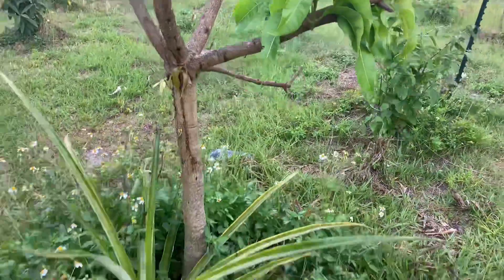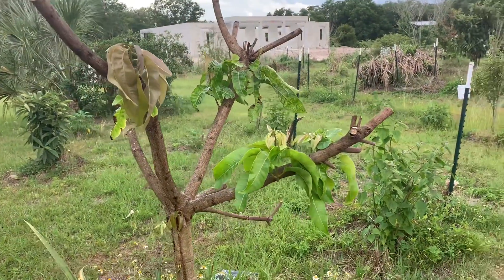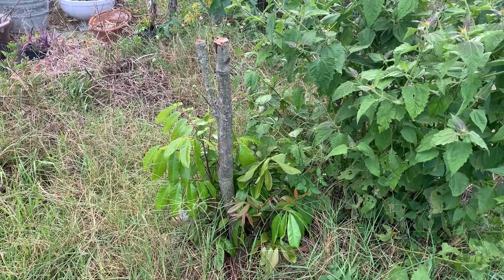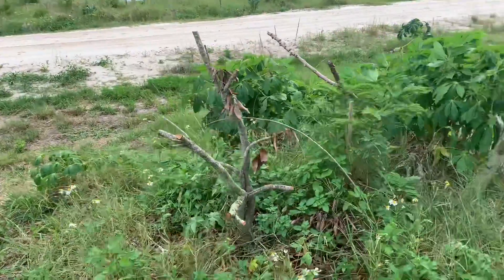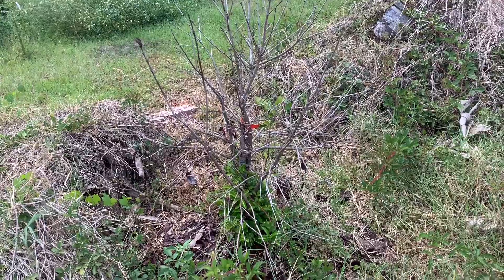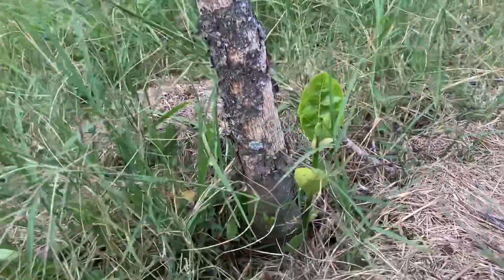Tropical trees that looked dead 3 months after freeze - cold hardiness